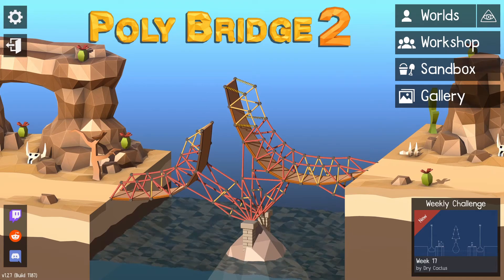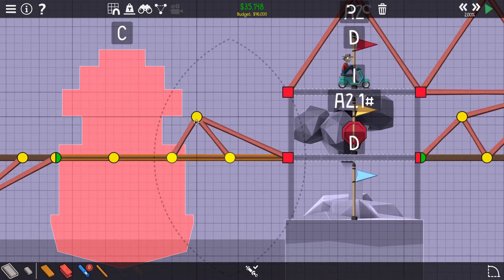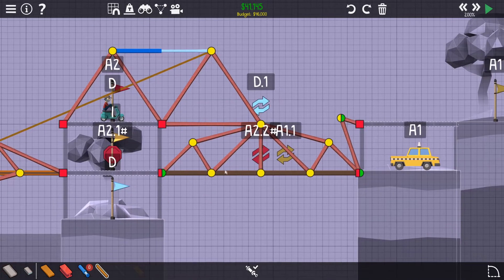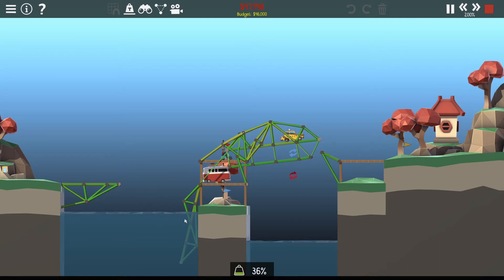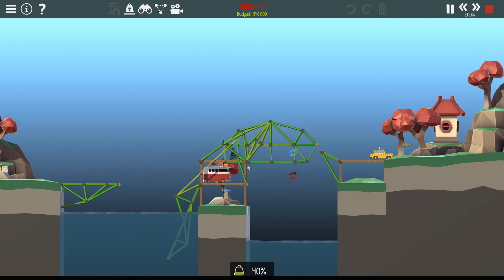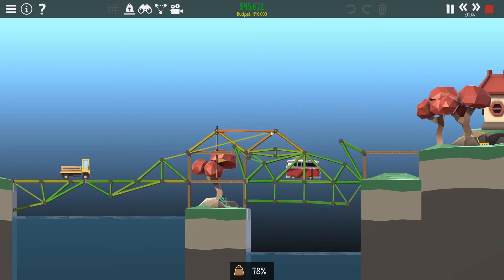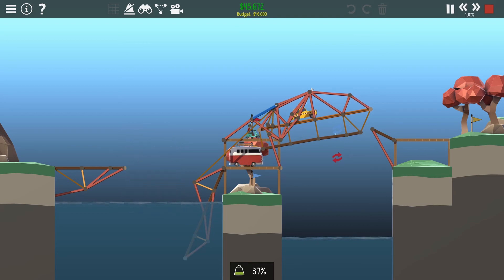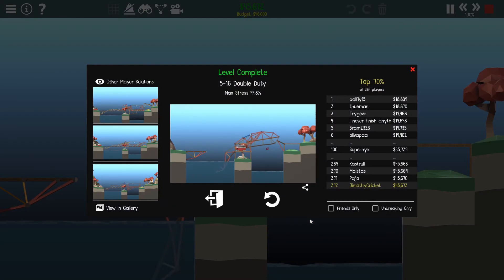100% Beating Poly Bridge 2's CHALLENGE World 5!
Now on to World 6!